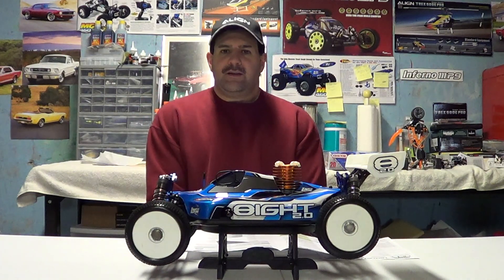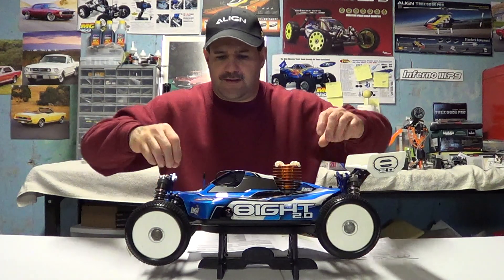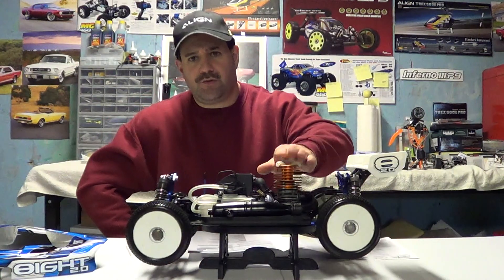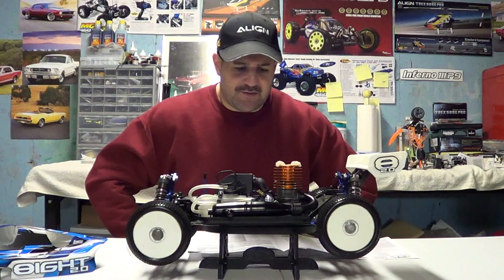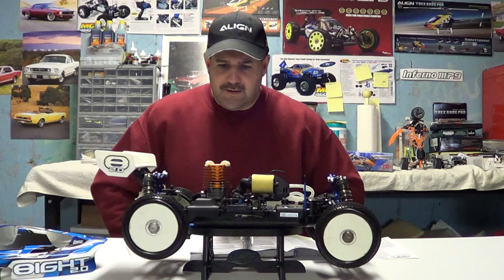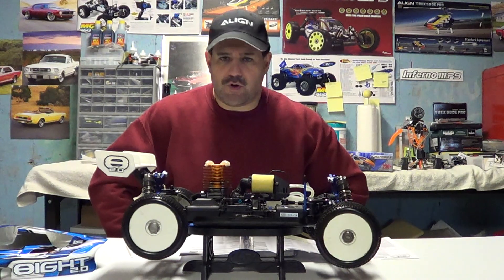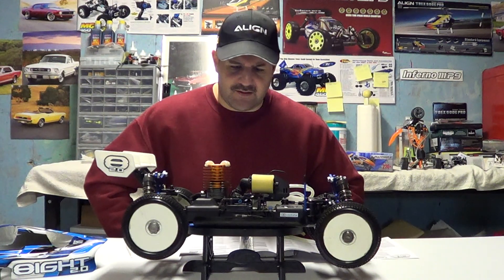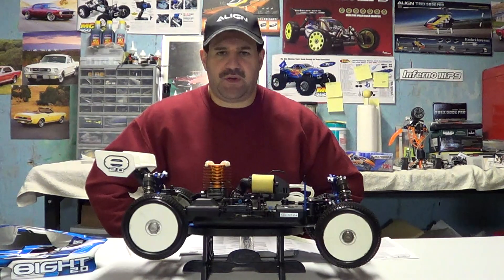Rc nitro car general maintainence made simple